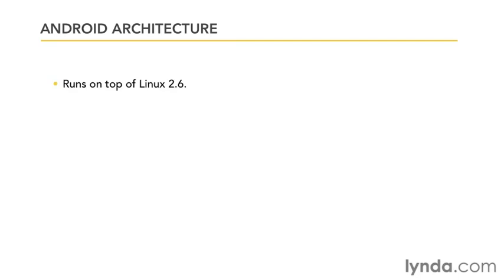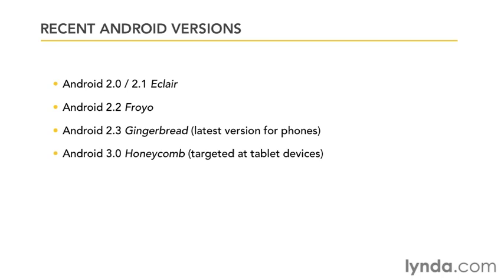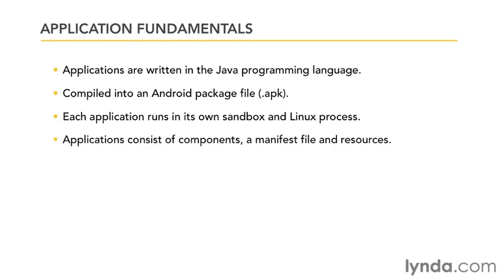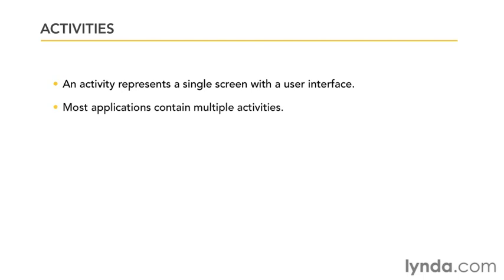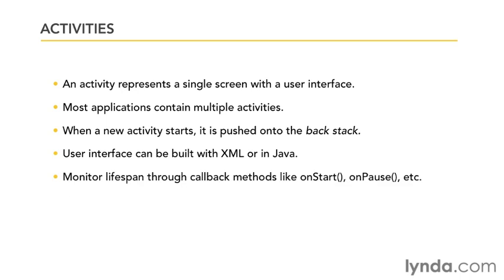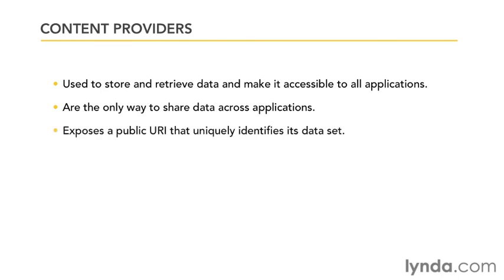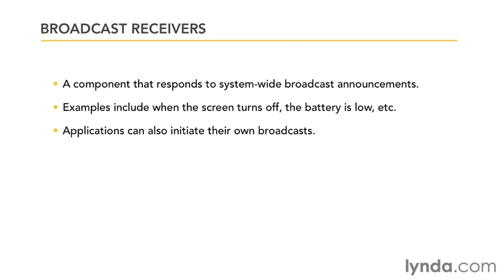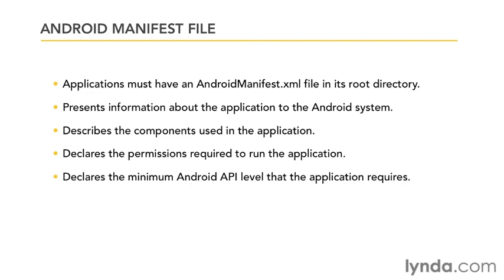79825 02 01 SC11 overview